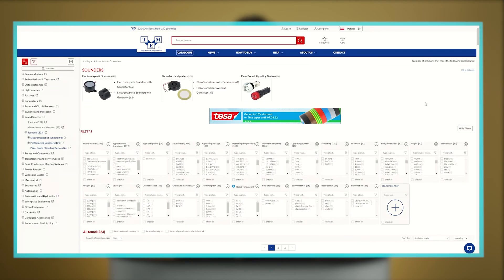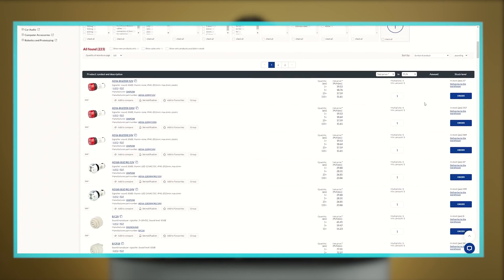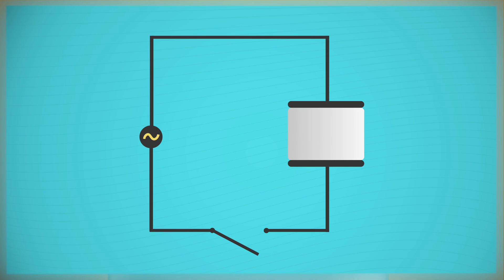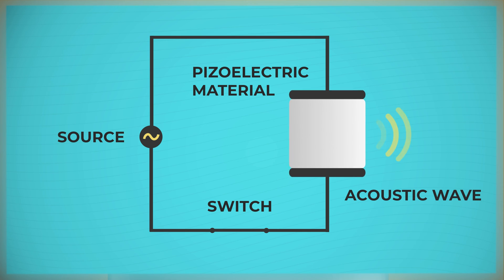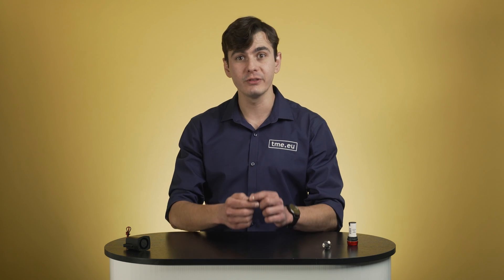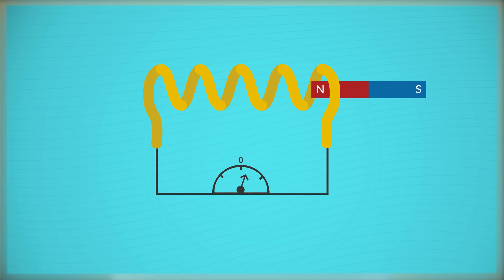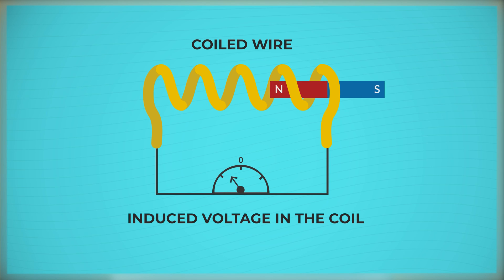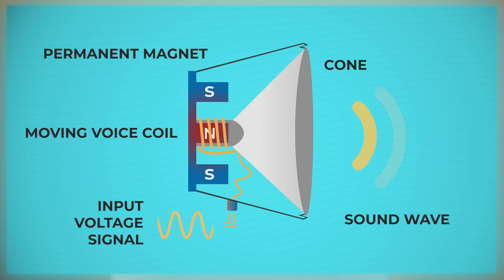Piezo and Magnetic Buzzers | Working principle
What makes te sound of America's Got Talent? For generating sound you can use small and large loudspeakers, electromagnetic sounders, piezoelectric signaler. They are used for alarming and signalling in various devices in industry, automation and household appliances. Watch our video and learn about thier applications and what are the differences between each type.

In this video Alex also explains, what is the working principle of sound transducers. One of them, based on discovery made by Michael Faraday, is the core of many sound generating devices. Even in the simplest set containing a function generator, an amplifier and a small speaker.

0:00 - Every Sound in The World
0:46 - Buzzers - The Best Solution
1:19 - Differences and Applications - Piezo electric
2:06 - Differences and Applications - Electromagnetic
2:43 - Light Up The sound!